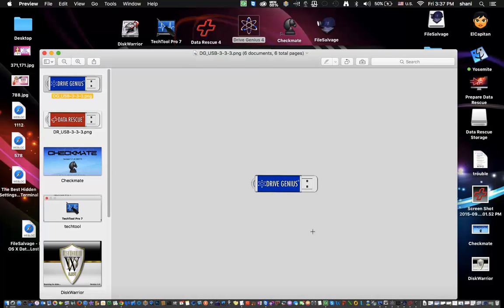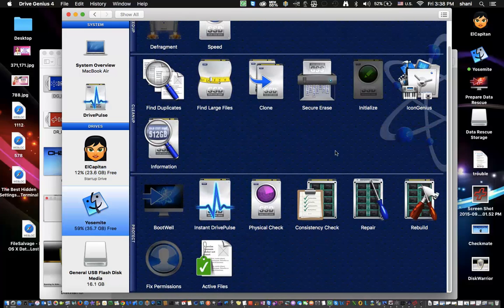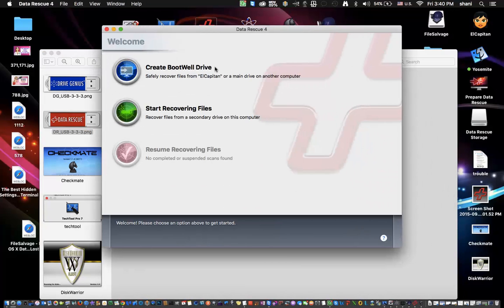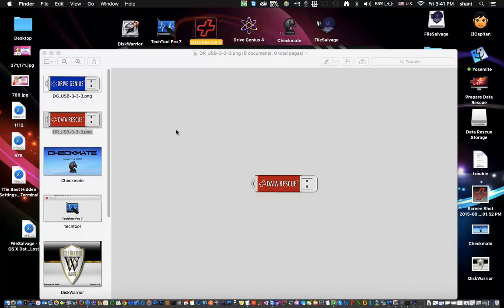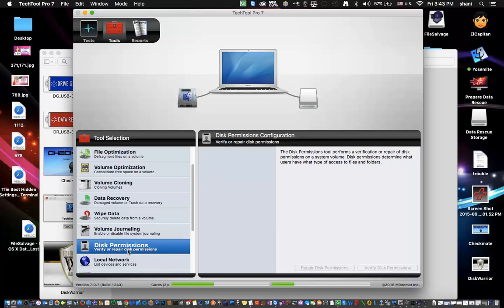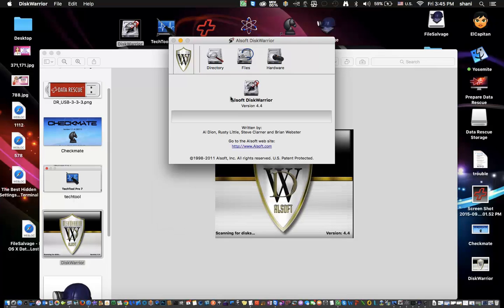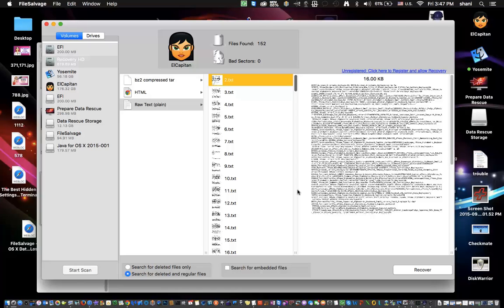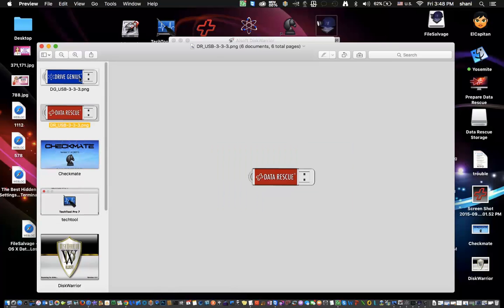 How to Fix your Mac OS X Hardrive - Part 2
How to Recover your Data on Mac  - Part One

hard disk data recovery software

Use all these tips at your own risk

Links:

Video on how to make a boot Disk in Yosemite and El Capitan

Lacie Drives

Applications Links

Filesalvage

Disk Warrior

Techtool and Checkmate

 Step 1 - Determine if the disk is dead
               and Find a way to boot

a  - Recovery partition
               Command – R

b  - Thumb drive with an OS
           diskmakerx

c  - External drive with an OS
        (buy one on Ebay) $16.00
       Mac OS X Yosemite 10.10.4 Bootable USB

 Hold down the option Key to select the Thumb Drive

d  - Single user mode
      Command (⌘)-S

d  - Zap your PRAM
      Option-Command (⌘)-P-R

D - Start-up in safe mode
      Hold the shift key on boot

E - Eject any drives
      Hold the mouse or trackpad button

Step 2 - Run Disk Utility

Step 3 - Try Recovery Utilities
      Lacie rugged drives￼

how to recover data from hard disk

If all else fails try sending it to a
hard drive data recovery services

hard drive data recovery - Data Rescue

Recover Mac Files

How to recover data on external hard drive

Basics of Mac - How to recover permanently deleted/ lost files on a macbook air, pro, Mac OSX DISCLAIMER: Use these tips at your own Risk Disclaimer - use these tips and all Mac tips on this channel at your own risk. - mac tips youtube